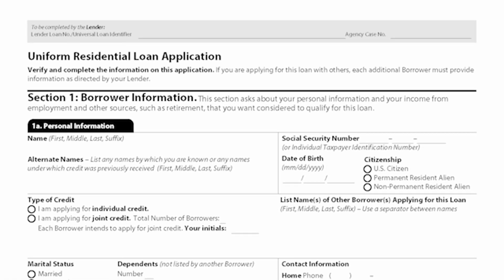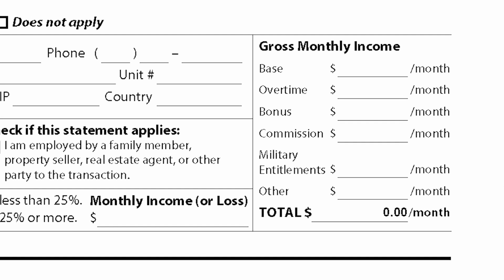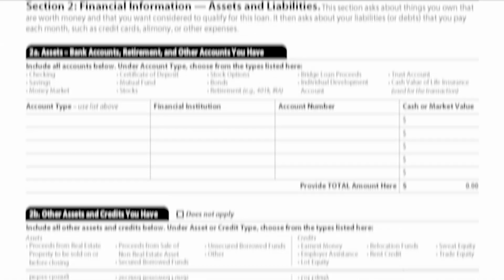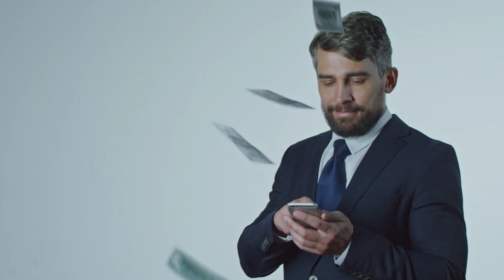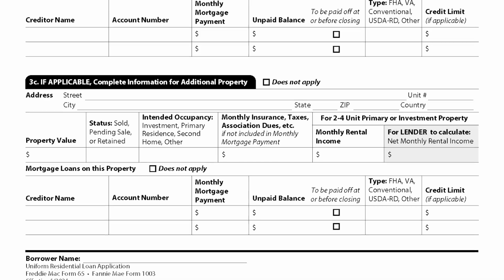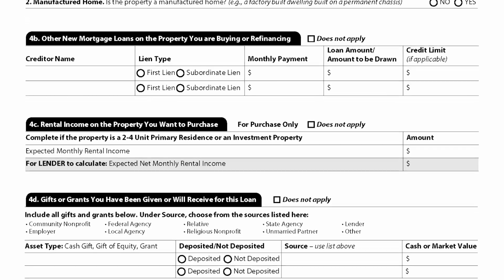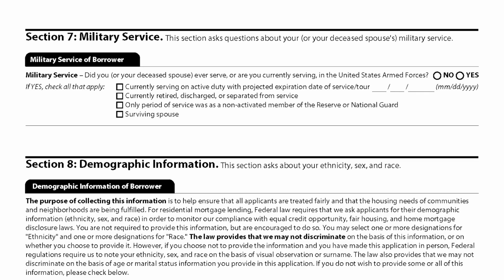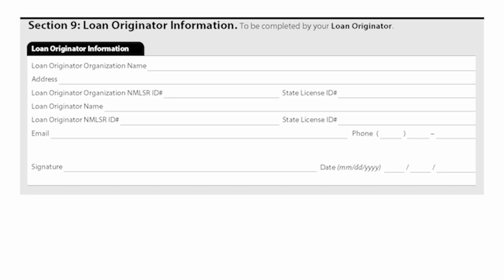The Mortgage Application aka the 1003 with Karl Pineiro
Let's take a deep dive into the mortgage application otherwise known as the 1003.  This is part 6 in my Roadmap to success in buying real estate series where I am breaking down the mortgage application section by section.

Karl Pineiro
NMLS#1969944
Licensed in NY, CT, NJ, FL, PA, TX